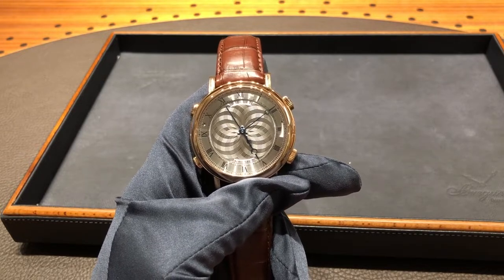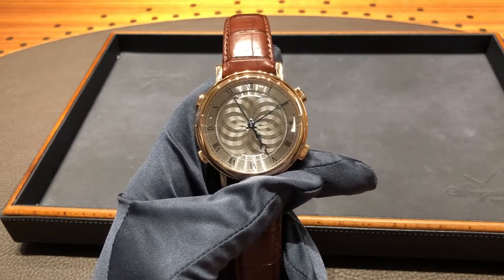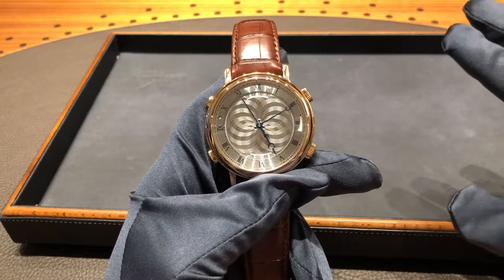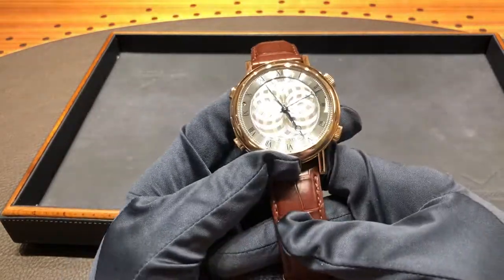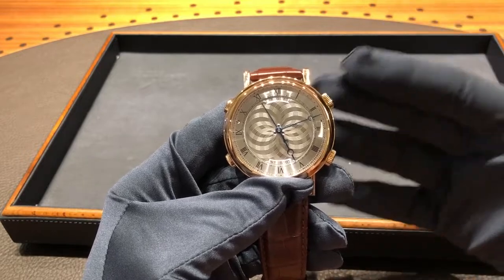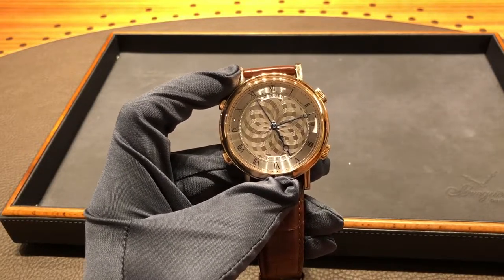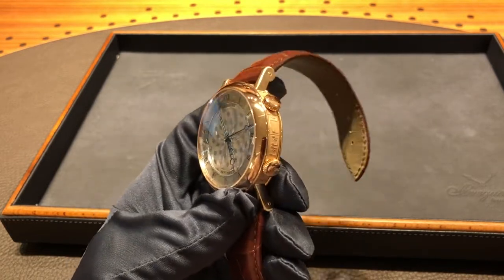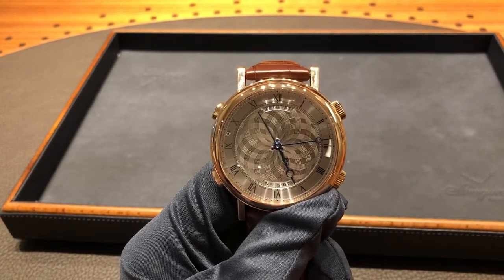THE WATCH THAT PLAYS BACH: Breguet La Musicale 7800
This is a video review of the Breguet La Musicale reference 7800. The watch used in this video was provided by (and is currently available at) the Breguet Boutique in New York City.